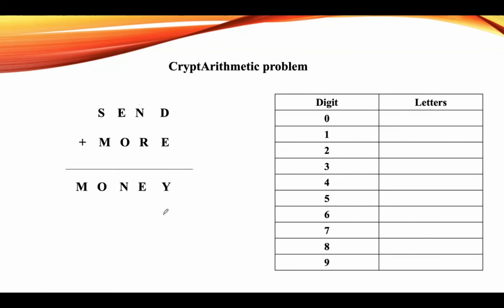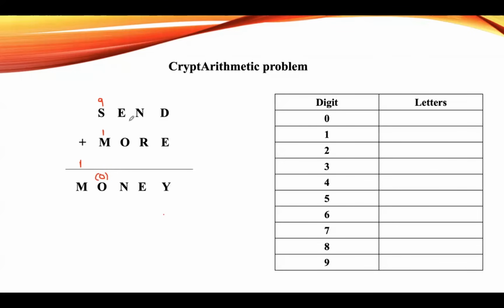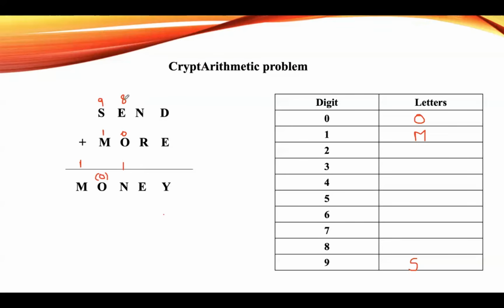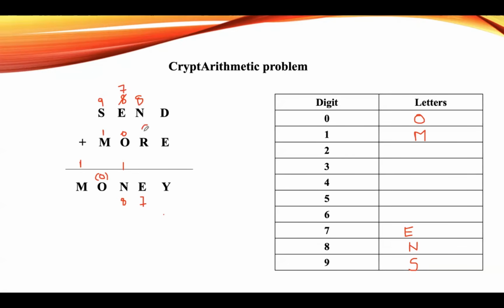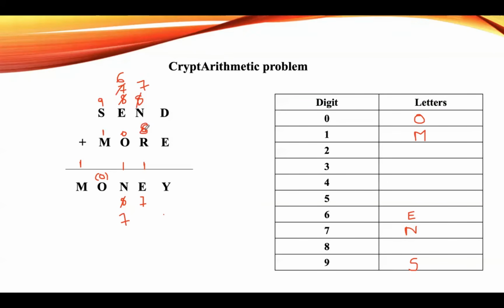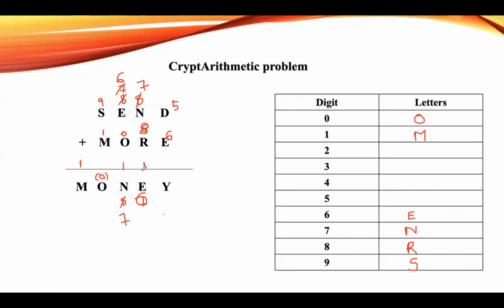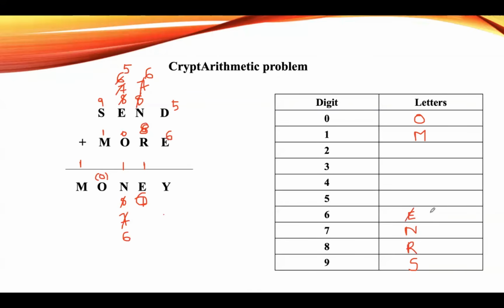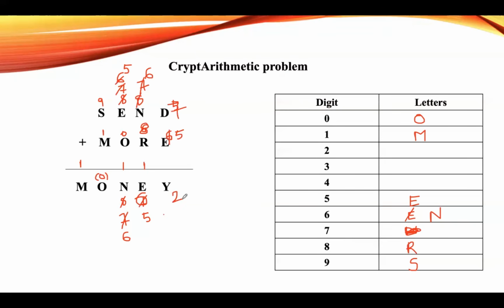Lecture 15# CryptArithmetic Problem | Example 2 | SEND + MORE = MONEY | Artificial Intelligence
Cryptarithmetic problems are puzzles where digits are replaced by letters or symbols. The objective is to decipher the symbols and determine the correct digits that satisfy a given arithmetic equation. These problems are often used to demonstrate problem-solving techniques in artificial intelligence, particularly in constraint satisfaction and search algorithms.